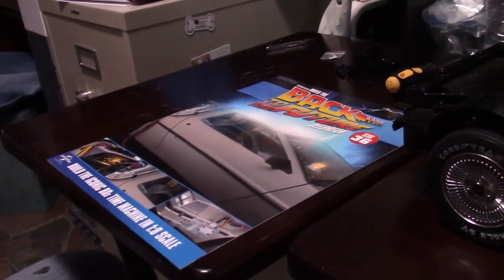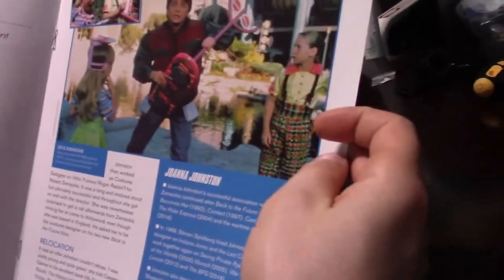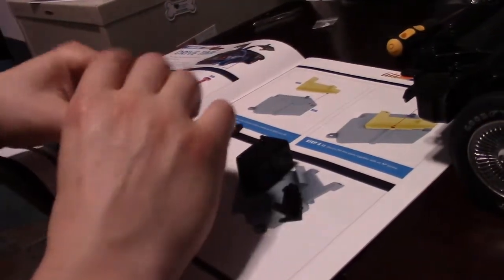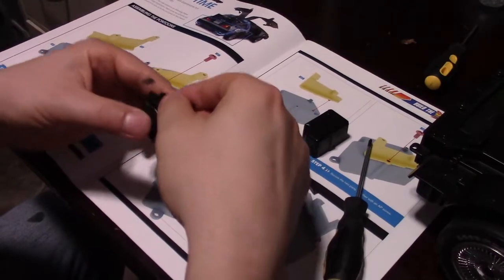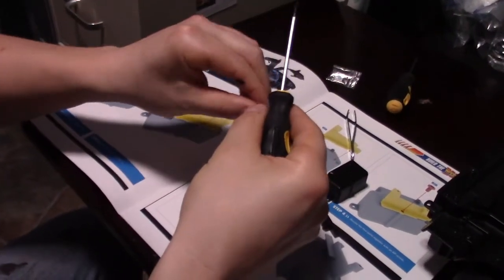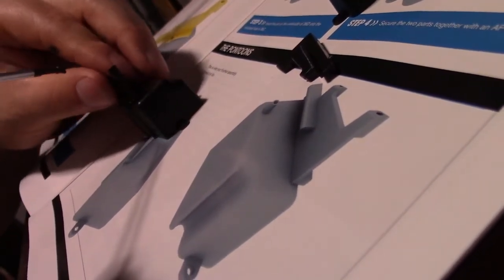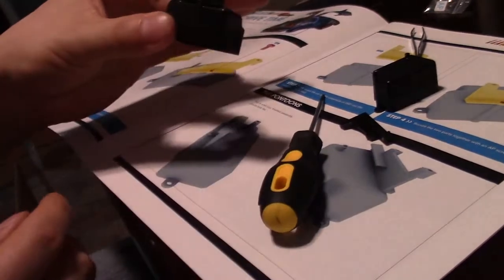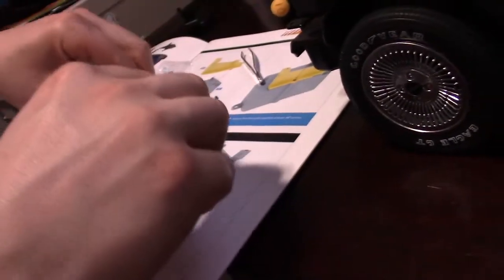Build the Back to the Future Delorean Issue #36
In this issue, we build the pontoons.